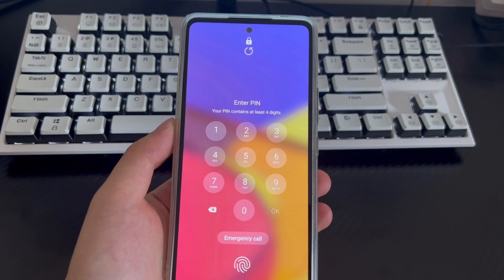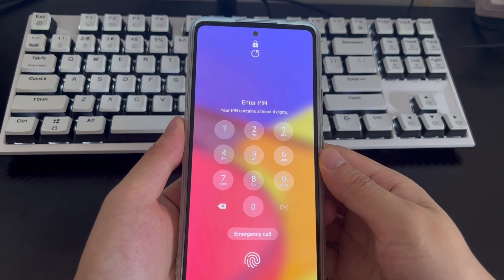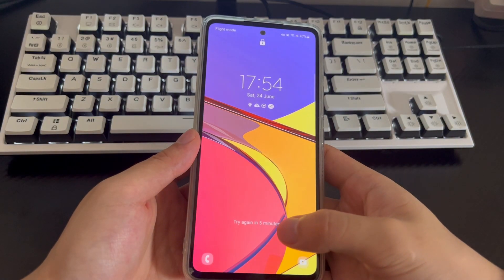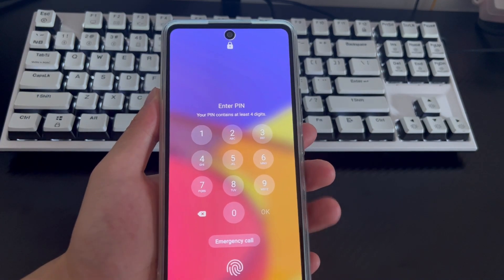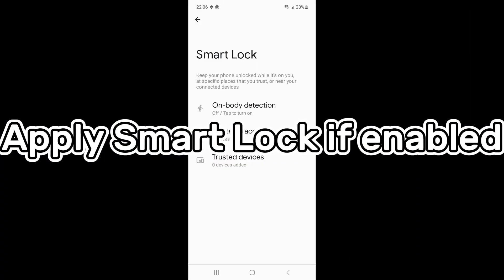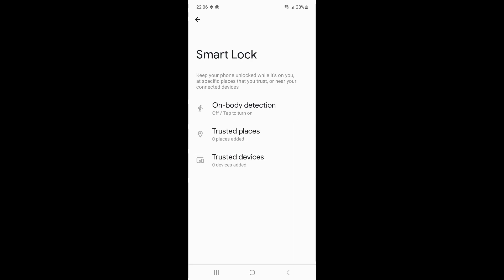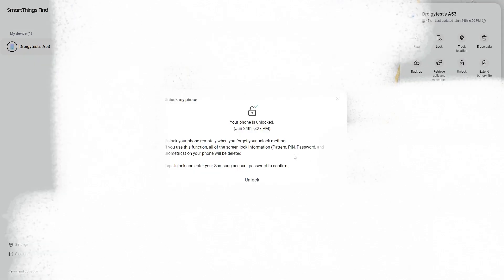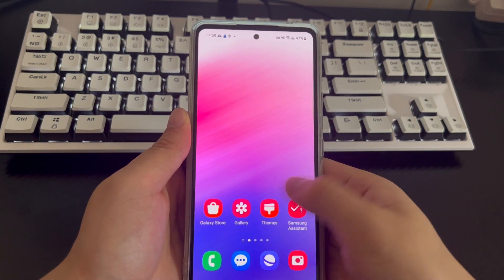6 Fixes: How to Unlock Android Phone without Google Account | Forgotten Password Unlock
Screen lock is a basic and necessary security way to protect the information and data on our phone from others. But sometimes you may forget your screen lock password or PIN code. Normally, as long as your phone is properly connected to a Wi-Fi network, you'll have the option to use your Google account to remove the Android lock screen passcode. However, there will be some unexpected things happen. For example, you don't have a Google account. You forgot your gmail account and password, and you can't log in to your google account. Because the network or your device or region does not support Google, you cannot log in to your Google account to unlock your Android phone. Google account is locked. So that it can't unlock it for you.

Don't get frustrated if you forgot your Google Account and can't get into your phone after multiple password attempts. Fortunately, there are some safe ways to bypass your device's lock screen without using your Google account.Before bypassing the screen lock, keep in mind that some unlocking methods may erase all data and information stored on the app. So, you need to make sure your important data is backed up before using these ways to reset your phone. Now, please follow us step by step to unlock android phone pattern lock without gmail.

Today's video will show you several methods on how to unlock an Android phone without using a Google account. You can click the timestamp below to unlock your Android phone without a password, and these methods are applicable for phone models including Samsung, Huawei, Xiaomi, Onepuls, Vivo, Oppo, Sony, LG, HTC. Please watch this video patiently, I believe it will solve the problem of how to unlock your phone without a Google account.
If you finally remembered your google account password, we will also show you how to unlock your android phone with google account at the end of the video.

Chapters:
02:13 Method 1 - Unlock with fingerprint or face recognition
03:10 Method 2 - Use Forget the pattern function
04:05 Method 3 - Apply Smart Lock if enabled
04:43 Method 4 - Samsung's Find My Mobile feature
06:34 Method 6 - Restore Android phone to its factory settings
07:54 Method 5 - Use Google Find My Device
09:38 Method 7 - Seek professional help.